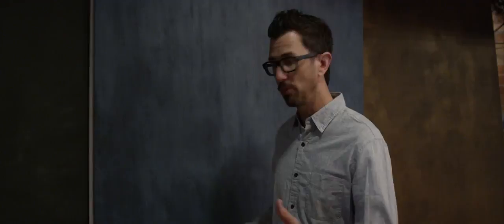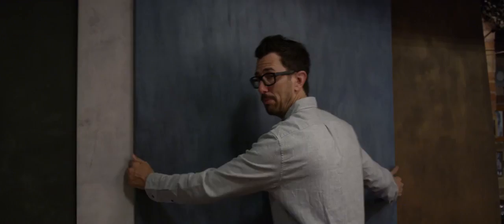Behind the scenes at the 2018 Toronto International Film Festival photo and video studio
Los Angeles Times staff photographer Jay L. Clendenin gives us a tour of the 2018 Toronto International Film Festival photo and video studio.